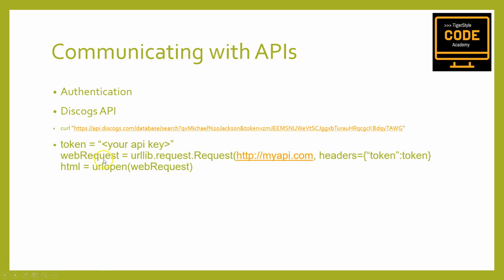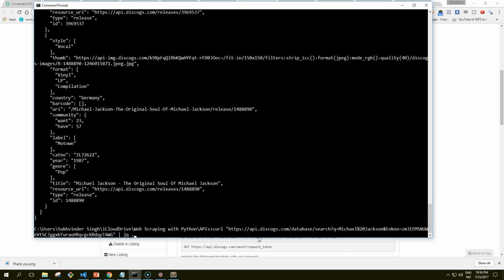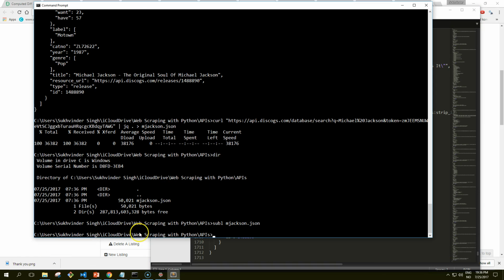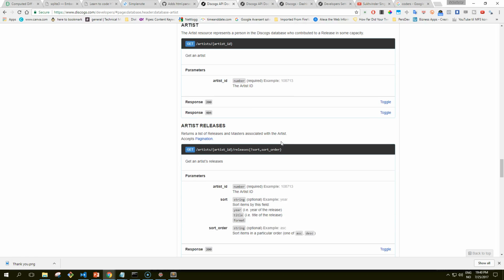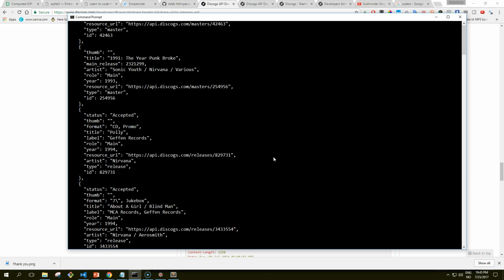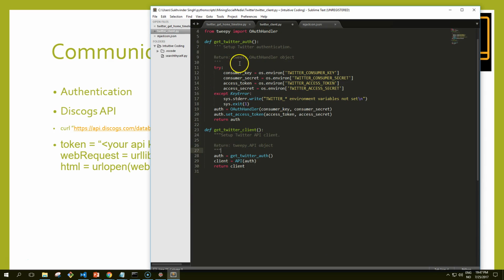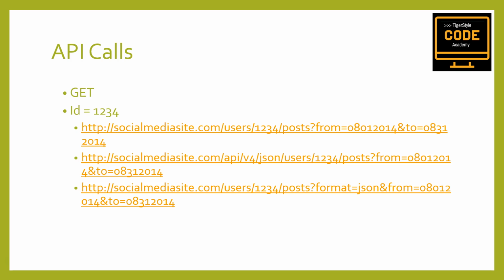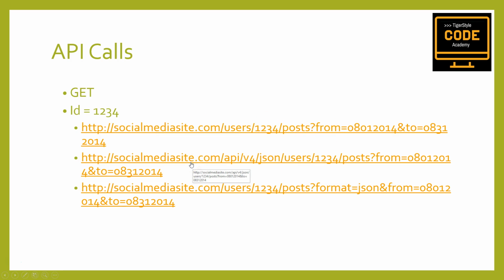Python Web Scraping Tutorial 16– Communicating with APIs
In this tutorial we will talk about how to communicate with the APIs we want to talk to. We will go over authentication, responses and API calls.

Let's try to work on the Discogs API